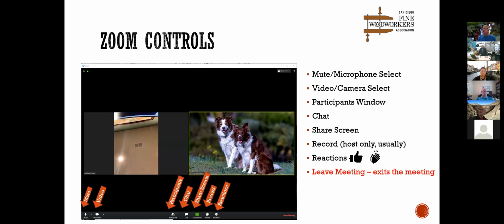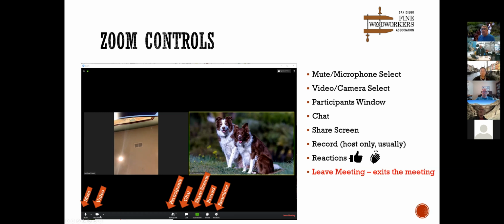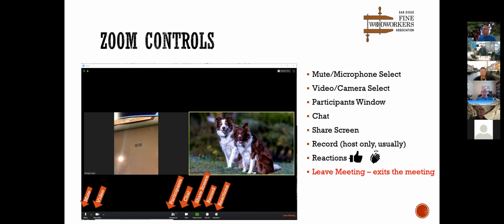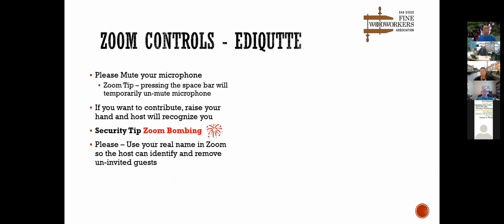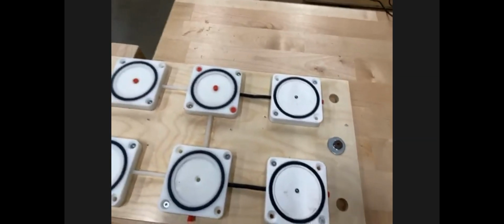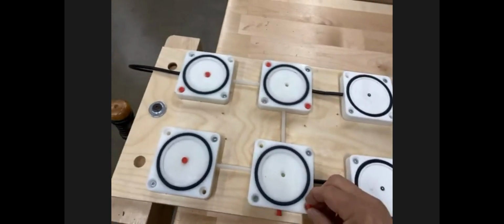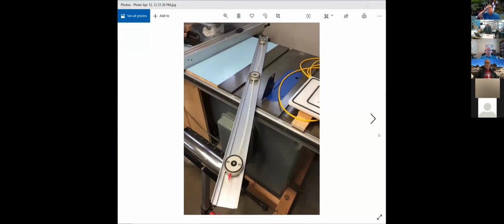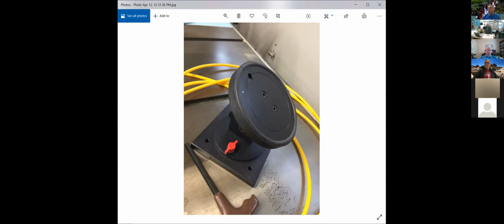Online SIG: Vacuum Clamping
How to build and use a vacuum clamping system.